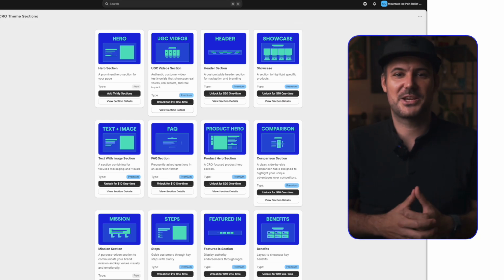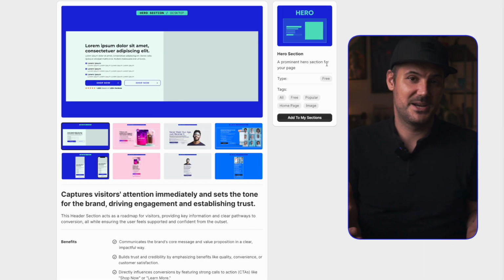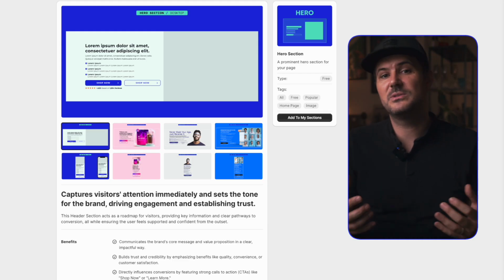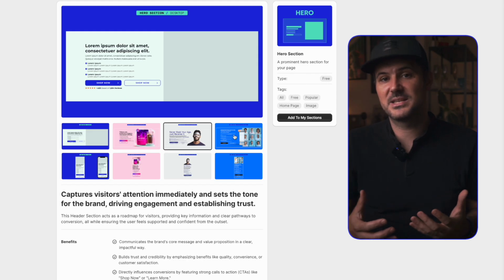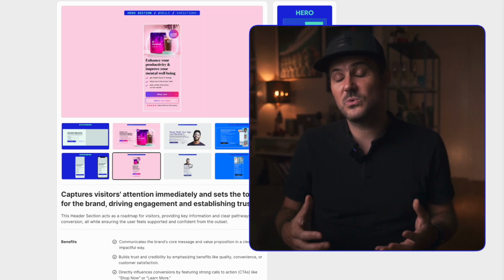How Much Does it REALLY Cost to Sell on Shopify? (2026 Guide)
Join Skuology & grow your Shopify store to $1M ⤵️

Planning your store budget? Find out the definitive answer to "How much does it REALLY cost to sell on Shopify in 2025?" We break down current Shopify pricing, transaction fees, hidden app costs, and theme expenses for e-commerce entrepreneurs. Learn how to launch your store cost-effectively and avoid the expensive mistakes many businesses make.

This video walks through real-world cost examples for the $5 Starter plan, the Basic plan, and the Advanced plan upgrade. We reveal how one-time purchases, like $10 Baseline premium sections, can save you thousands compared to ongoing agency retainers for conversion optimization (CRO).

We leveraged insights from 70+ stores and over $100M in generated revenue to create this budget roadmap.

TIMESTAMPS:
0:00 Why Most Shopify Store Owners Waste Thousands
2:15 Case Study 1: Is the $5 Shopify Starter Plan Right for You?
4:40 Case Study 2: The Real Monthly Cost of Shopify Basic ($79) + Essential Apps
8:50 Case Study 3: When Advanced Shopify Becomes Essential for Scaling

Need conversion-optimized layouts without hiring expensive developers? Check out the Baseline Framework used by top eCom brands.